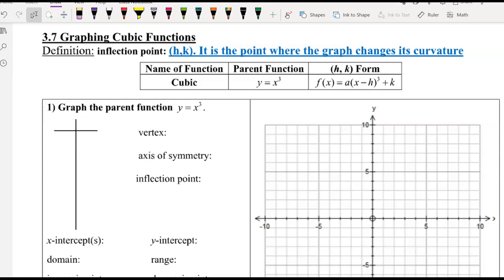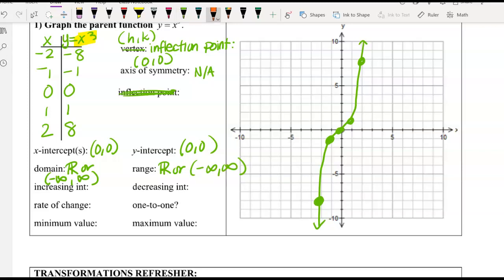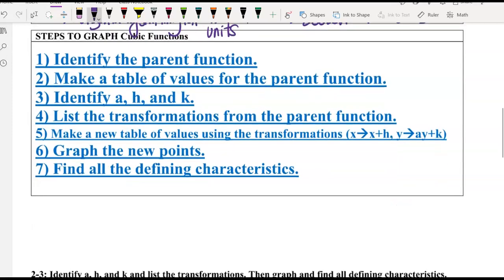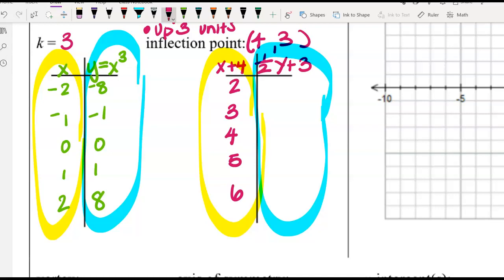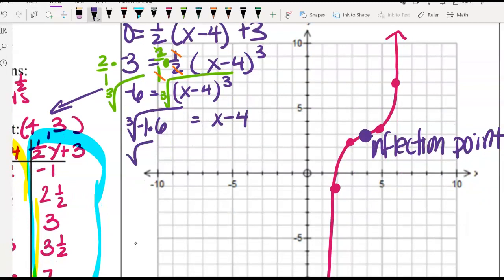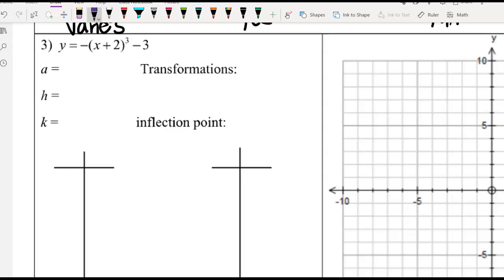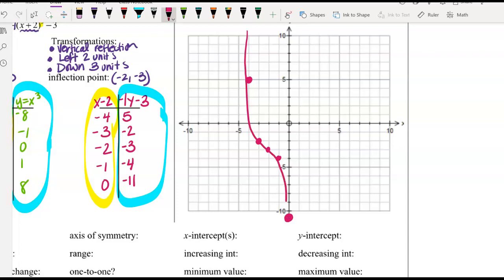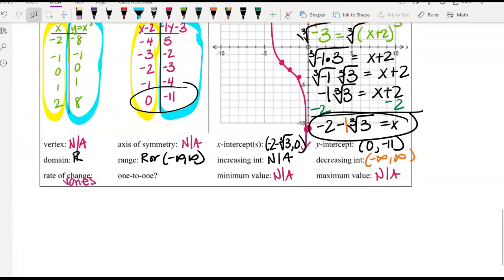Algebra 2 section 3.7 notes